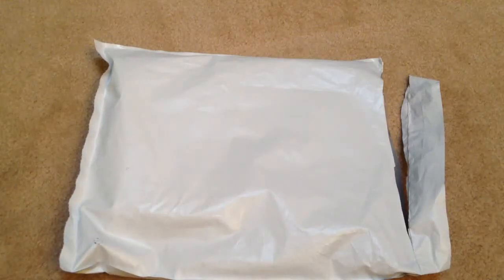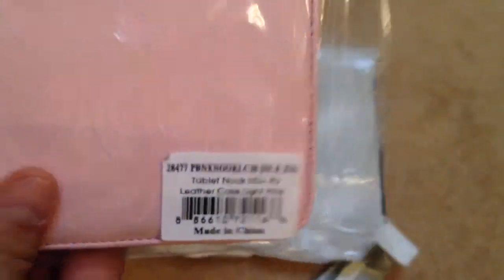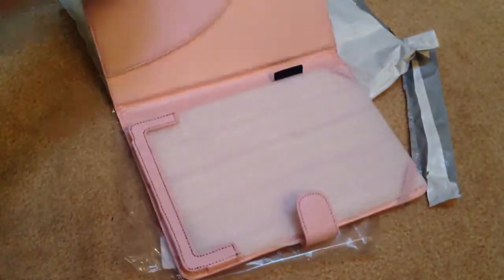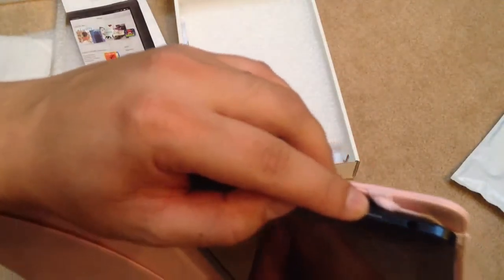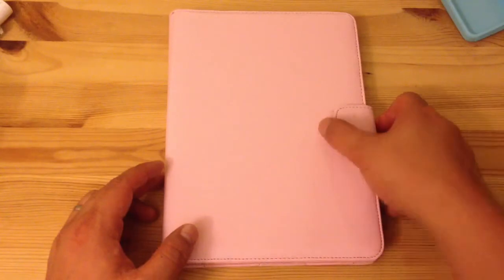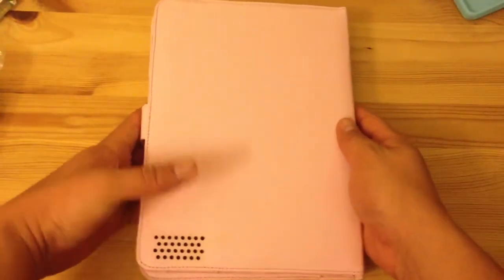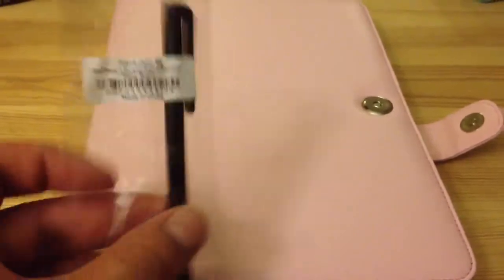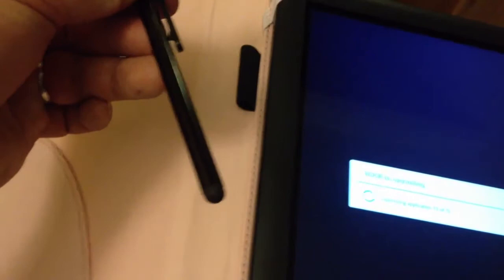Pink Folio PU Leather Pouch Case Skin Cover+Black Stylus For Nook HD+ 9 inch Tab for 6.49 Ebay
The description on ebay is "Pink Folio PU Leather Pouch Case Skin Cover+Black Stylus For Nook HD+ 9 inch Tab"
It was sold by ebay seller eforcity.  Here is the listing

This was the cheapest case I could find.  For $6.49 shipped.. it included the case as well as a black stylus.  I really didn't care what the case looked like.. I just wanted something to protect my new nook HD+.

Upon opening the case.. it looks like it can do what I wanted it to do.  When you close and open the case.. it can auto-shut off and auto-turn on your tablet.  Did I mention shipping is free.

In terms of shipping, I ordered the case on Sept 3rd.  It was shipped next day.  And finally arrived on Sept 6th, I think??  So shipping was unusually fast for me... usually eforcity can be slow especially if they ship from china.

Pros:  Case fits snug.  Includes a stylus and holder in the case.  When closing or opening the case.. it can auto turn on or off the tablet.

Con:  The top right band holder for the case goes slightly over the power button.. and maybe over the volume up button.   There is no kick stand to make your tablet sit upright.

I recently got this tablet because I purchased the nook HD+ for $110 from 1saleaday.  It was certified pre-owned, but included a 1 year warranty.